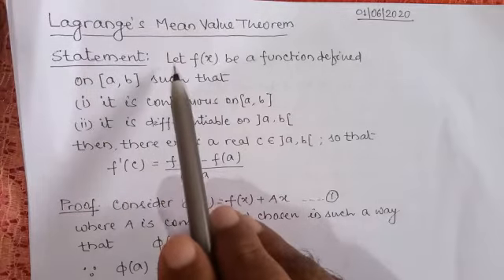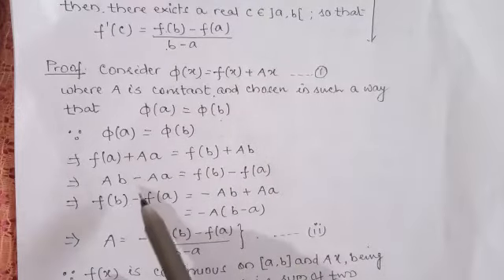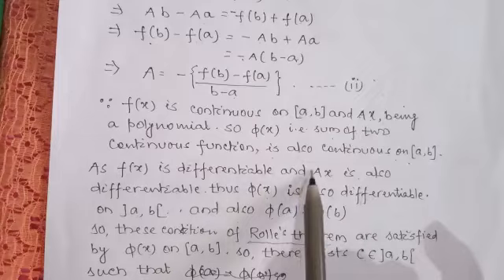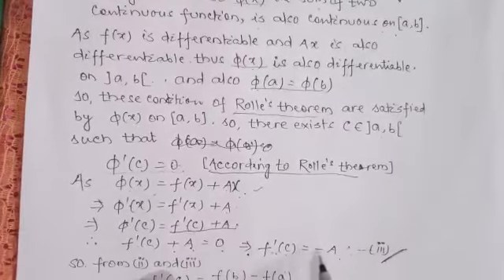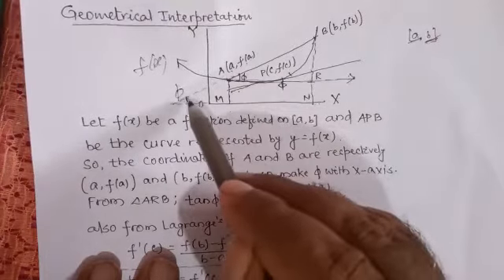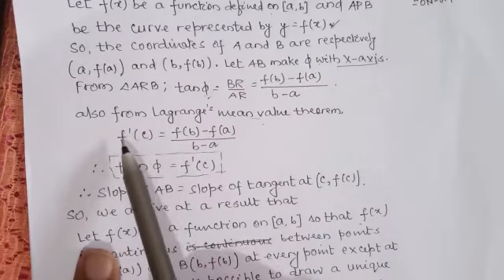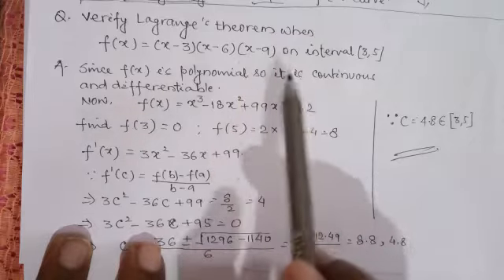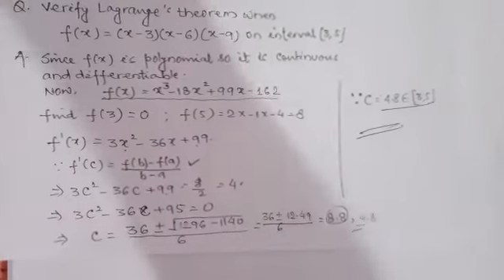MATHEMATICS FOR CLASS XII